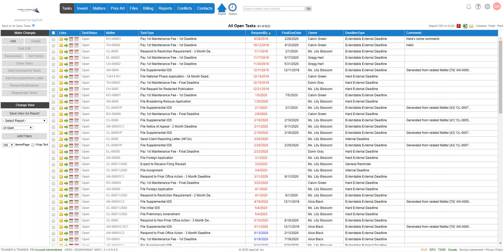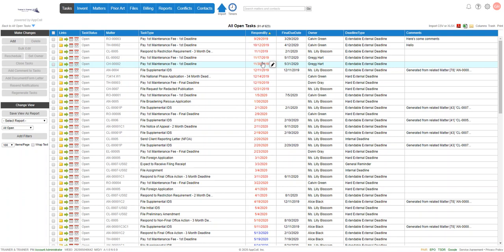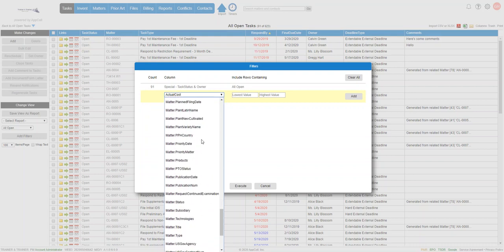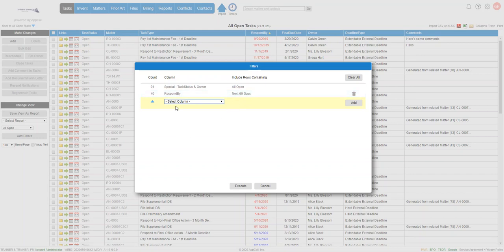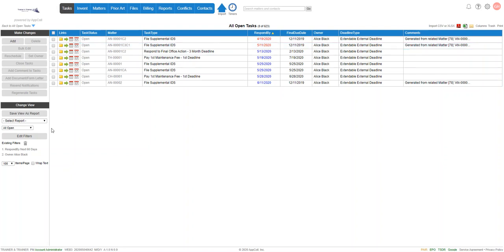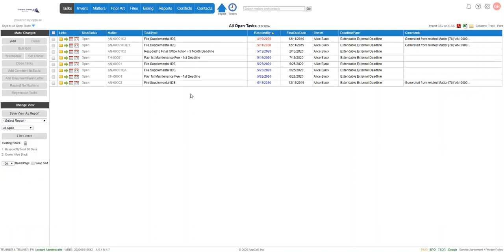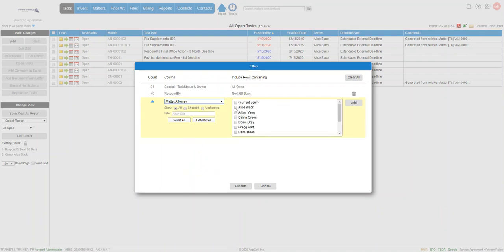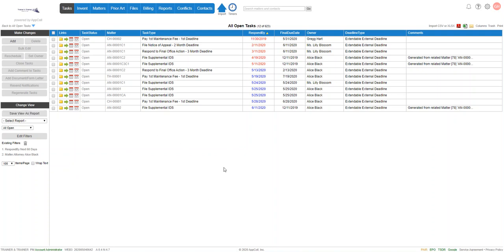Create a 30 60 90 Day Docket Report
AppColl can provide task owners with a configurable daily docketing report/email showing all upcoming tasks. All reports are completely customizable.